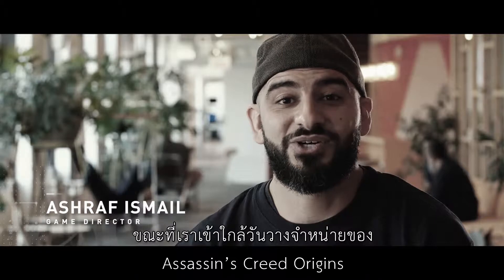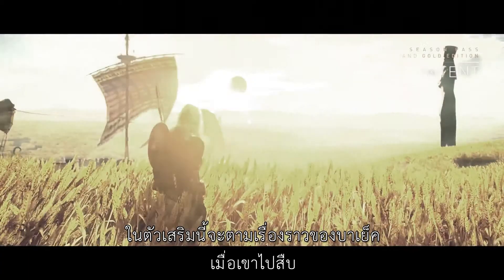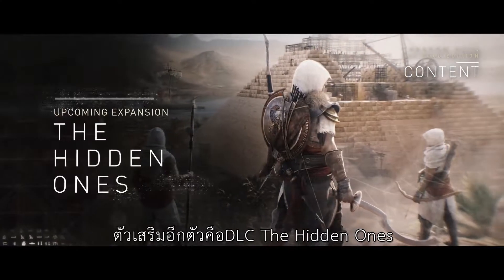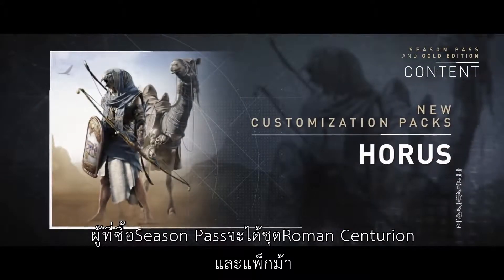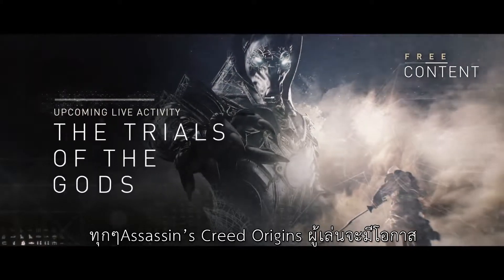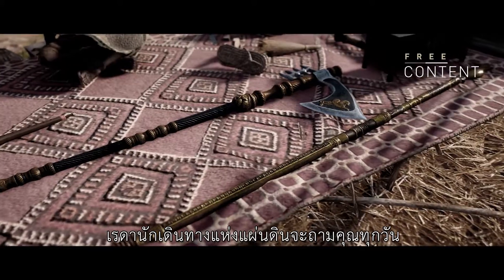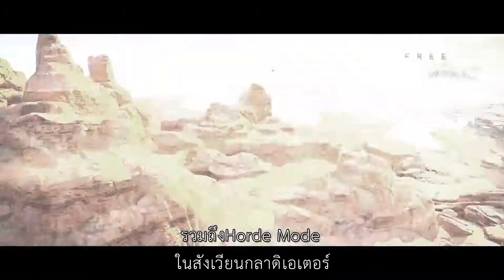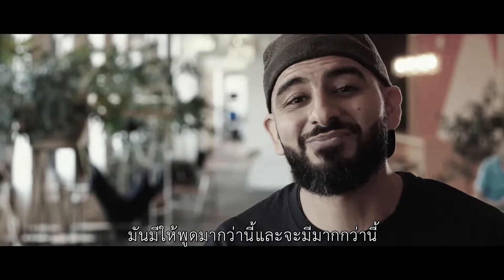Assassin’s Creed Origins: Post Launch & Season Pass | Trailer |ซับไทย